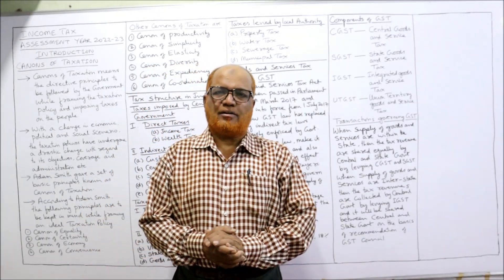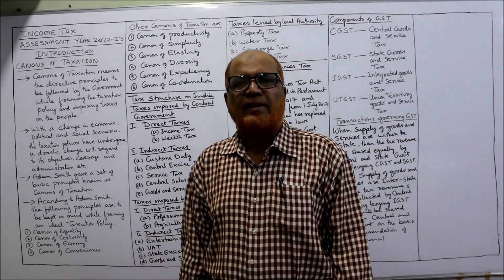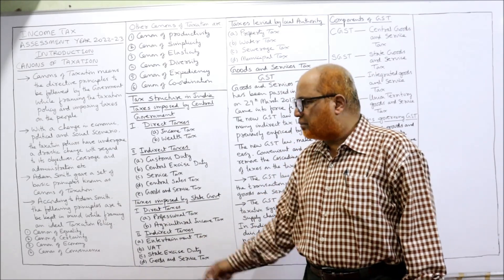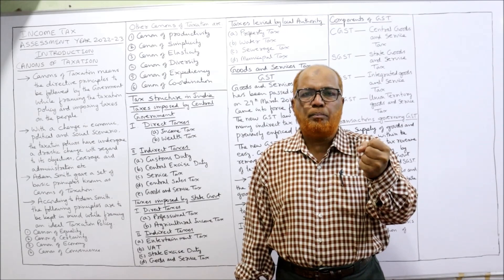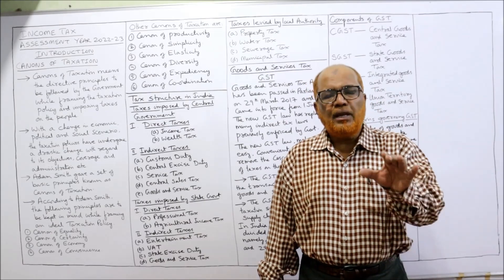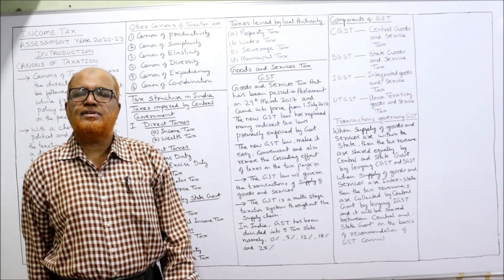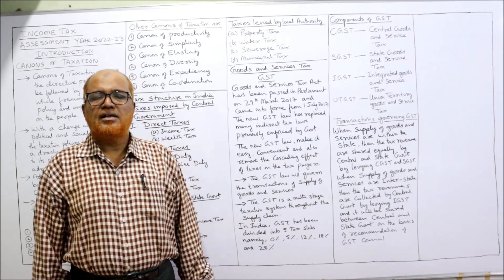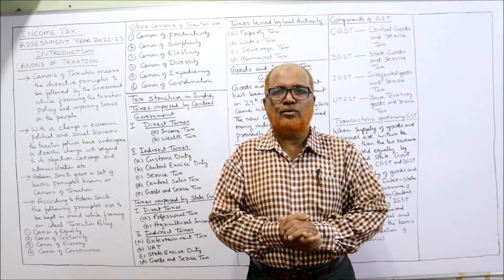Income Tax I AY 2022-23 I Introduction I Part 3 I Canons of Taxation and Tax Structure I Hasham Ali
income tax
income tax assessment year 2022-23
canons of taxation
tax structure
gst
income tax introduction
meaning of tax

I have explained in detail the introduction of income tax.  The meaning of tax,  characteristics of tax,  objectives of tax and types of taxes explained in detail.  Watch the video till the end to get a complete command on the subject of income tax.